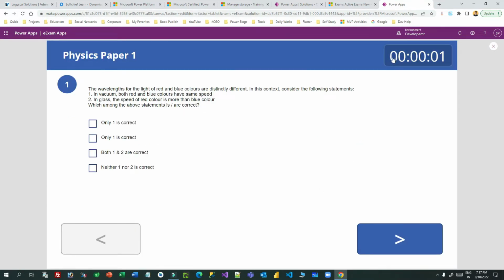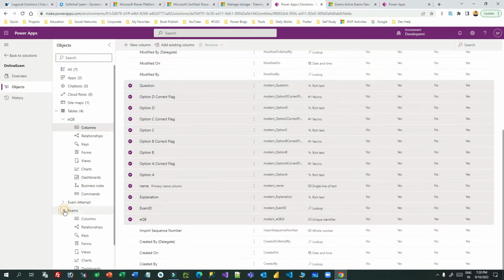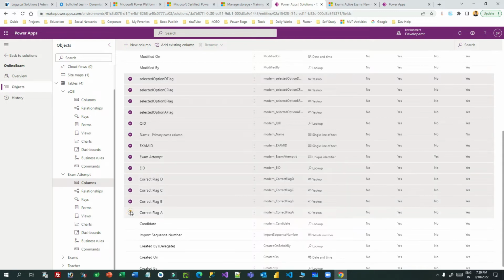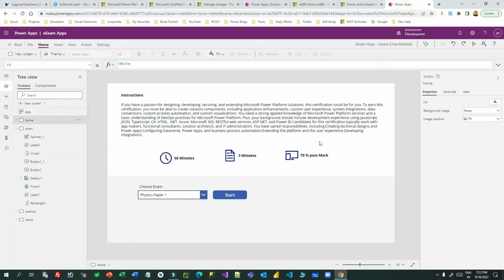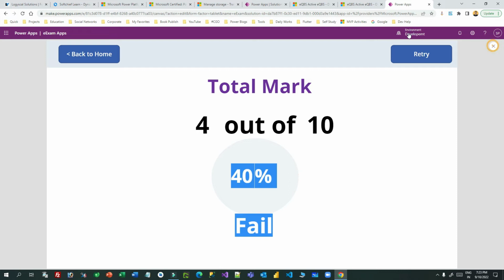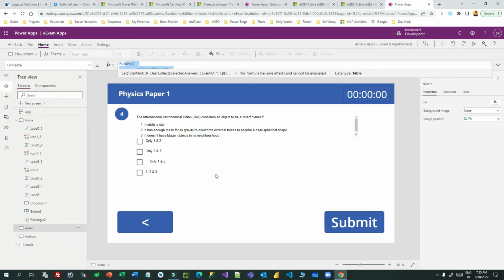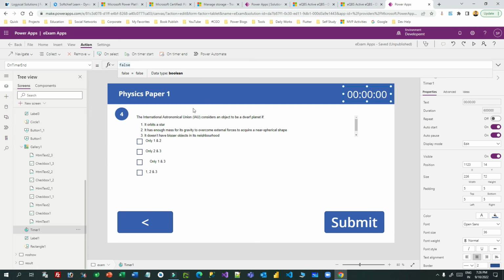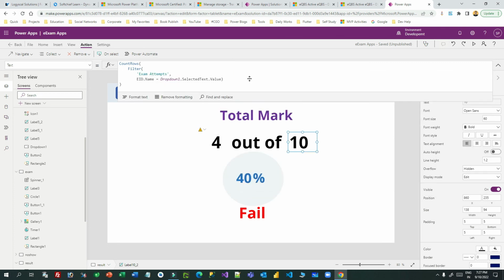Online Exam Full Project Demo with walkthrough -Canvas Power Apps